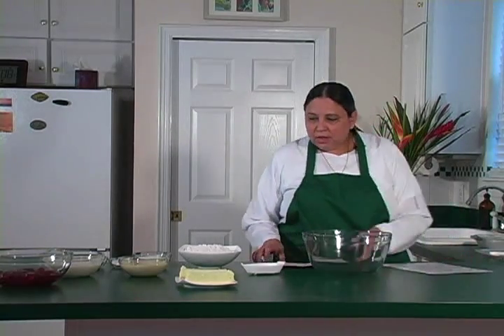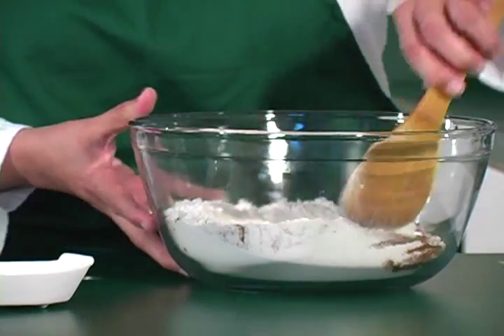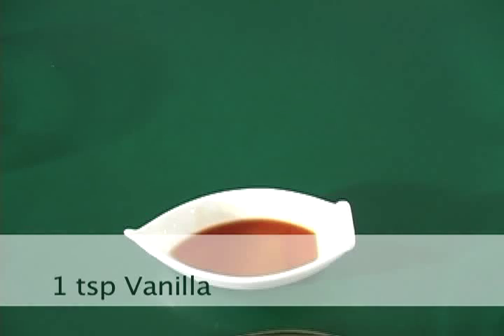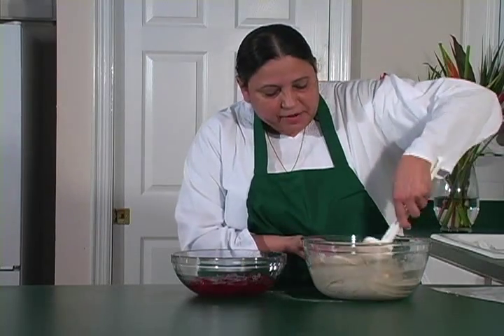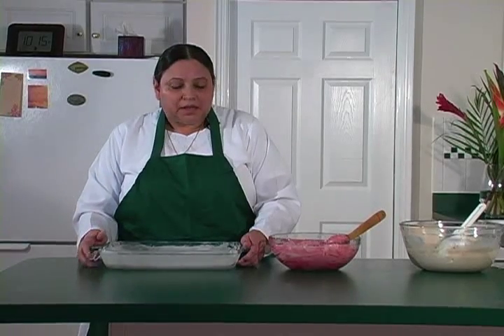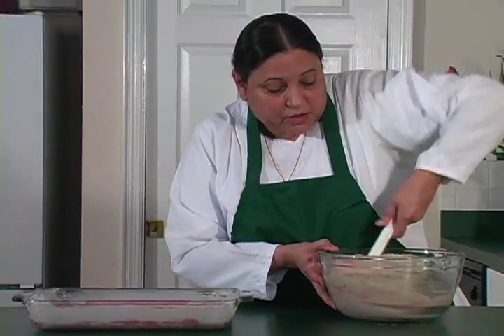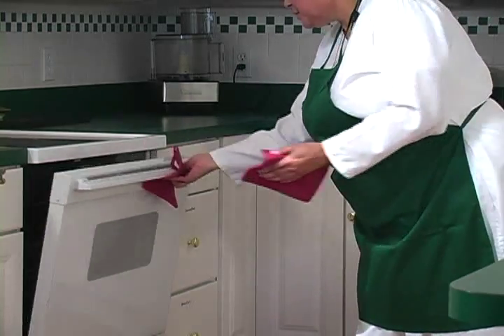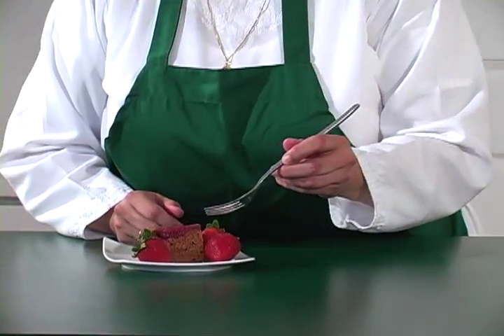Spice Cake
Recipe for Spice Cake